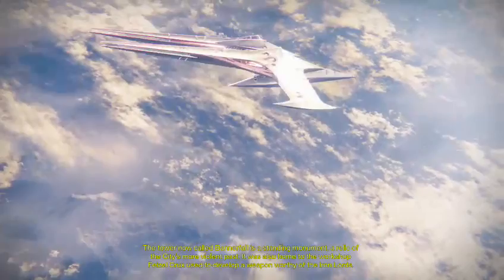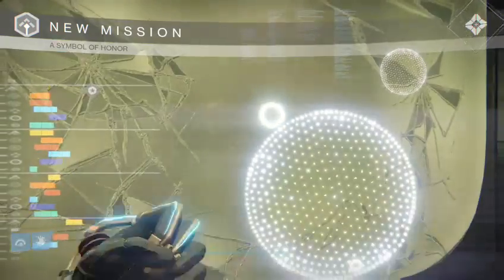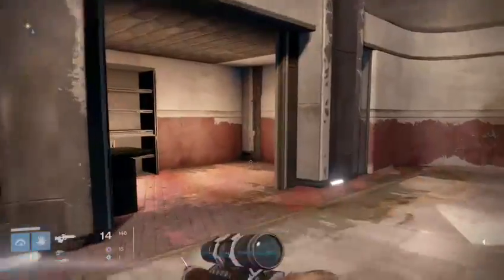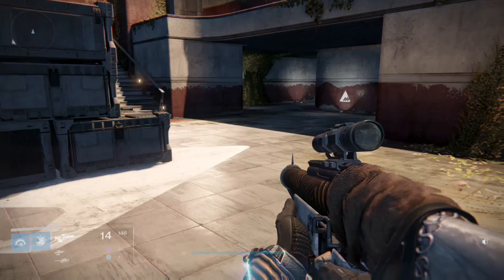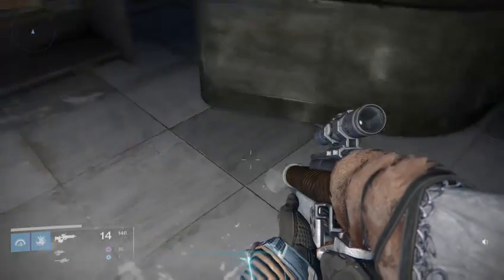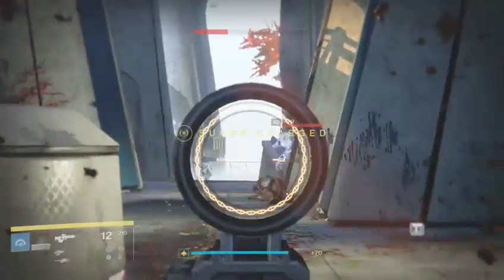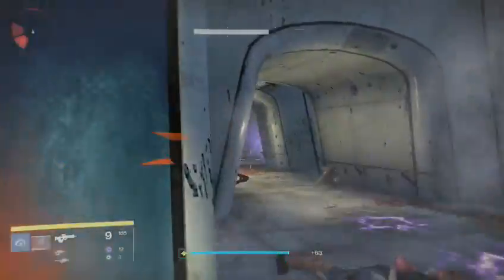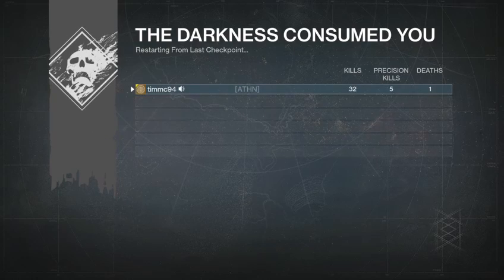Oversized Captain [Gjallarhorn Exotic Quest, part 2 of 3] - Destiny: Rise of Iron ep. 124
Gjallarhorn is back for Year Three of Destiny! Rather than an extremely rare RNG drop like in Year One, you obtain the new Gjallarhorn through a questline. I'll walk you through it!

The expansion content featured in this video requires the Destiny base game as well as expansions "The Taken King" and "Rise of Iron" to play. If you have not purchased the DLC packs for the game you will need to do so before you can enjoy expansion content in-game.